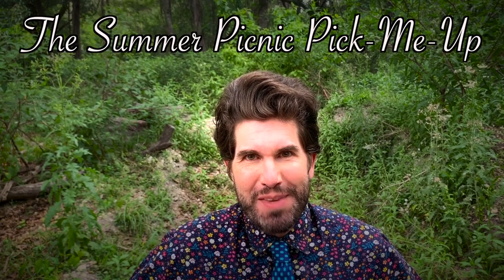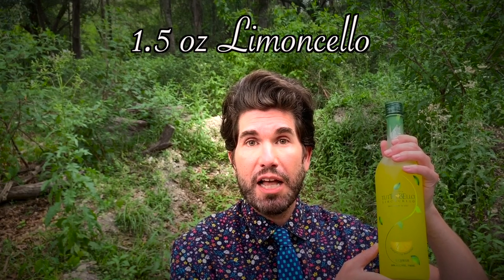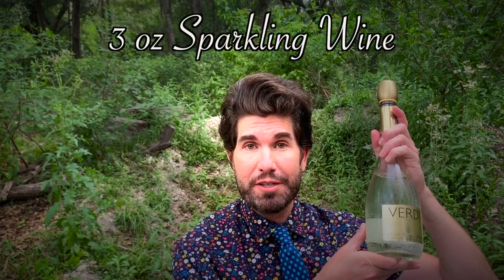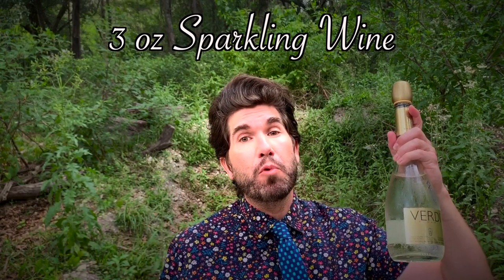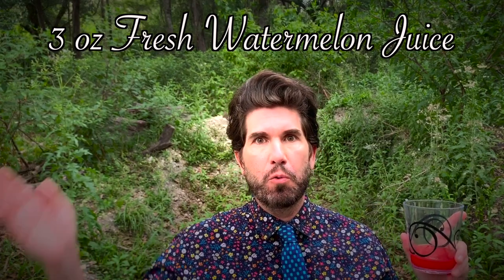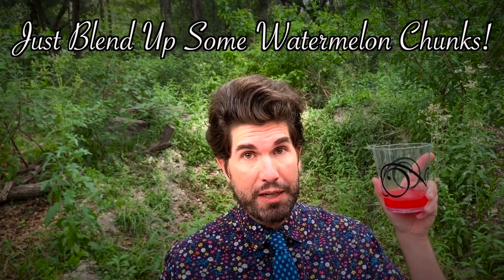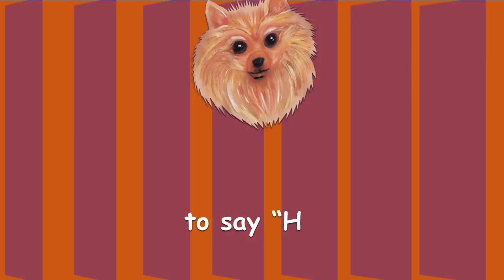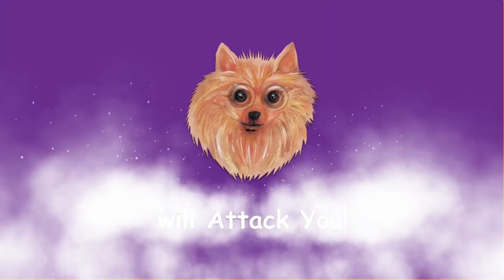Watermelon Lemonade Cocktail - RV Living Full Time Ideas, Tips, Tricks, & Drink Hacks for Glamping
Click "SHOW MORE" for some great information about us.

ABOUT US
Jason & Tod, are a married couple looking to explore this beautiful world. We sold our home in April 2018 to downsize into a Grand Design 344GK-R 38ft Fifth Wheel.
We're living the RV Full-time life, documenting our travels, and together with our Badass Pomeranian Ziggy, we’re setting out on the road for some RV Glamping & Camping getaways.
Come join us for some GLAMTASTIC ADVENTURES!

We're so happy that you found us out there in the Youtube world!
HAPPY GLAMPING & SAFE TRAVELS!

VIDEO & MUSIC
Video & Editing by Jason Bowles
Original Music by Tod Kimbro
We do try our best (time permitting) to keep most music in our videos original. We use a variety of "free" music resources, but one of our favorites is
Questions about our editing & music?
Inquire at e-mail below.

CAMERA GEAR
Rode VideoMic

TRUCK/RIG
2015 FORD Powerstroke 350 Diesel
2018 Grand Design Solitude 344GK-R 37ft Fifth Wheel

YOU MUST HAVE OUR PERMISSION TO USE,
DOWNLOAD, OR EDIT OUR VIDEOS/MUSIC
Questions or Request for permission to use

Flyover Mountain Footage in trailer provided by: Free Drone Footage